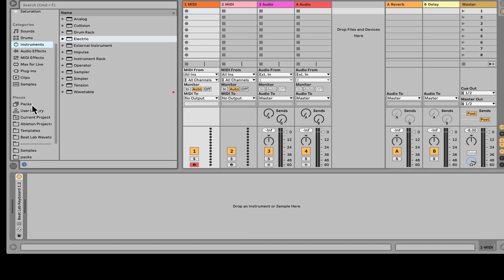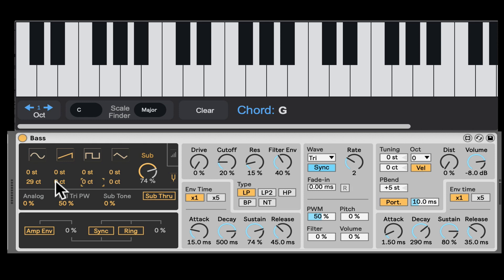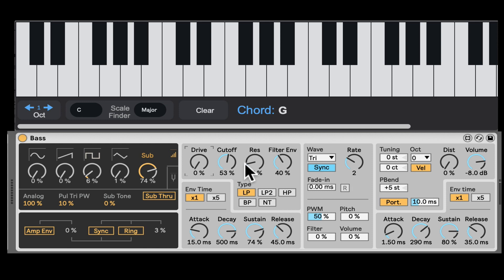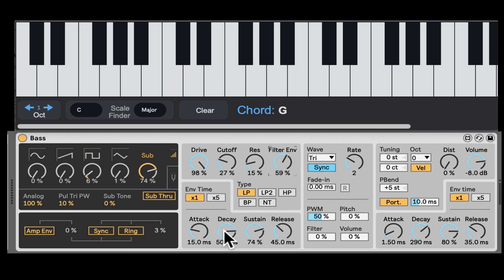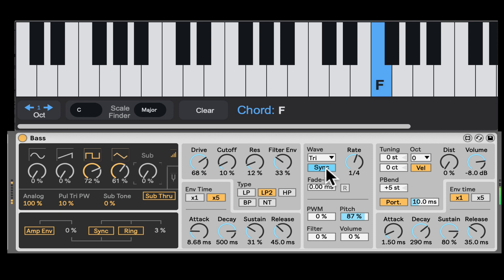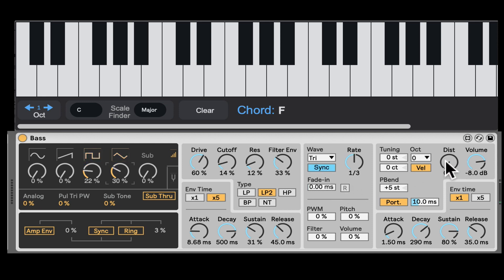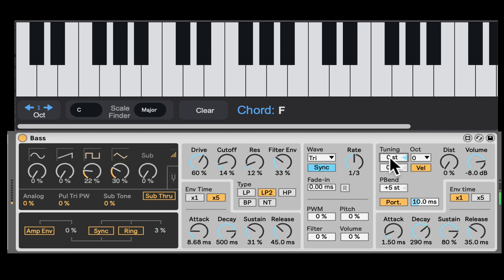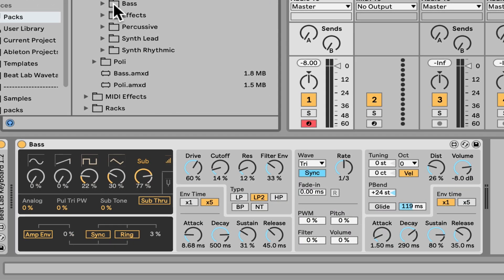All About Max for Live Packs - Bass | Creative Extensions